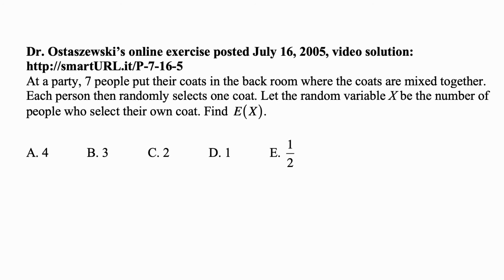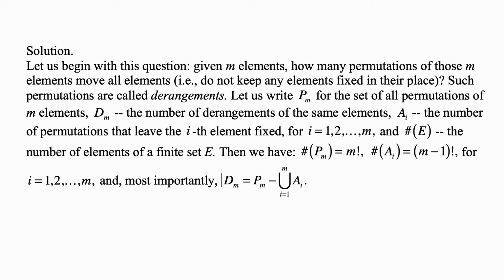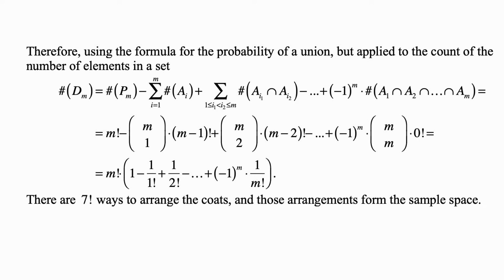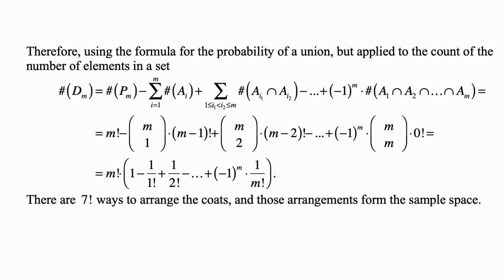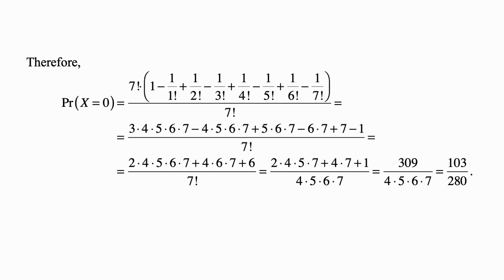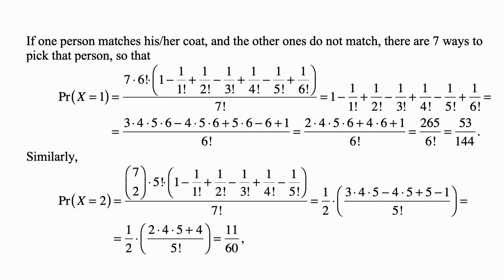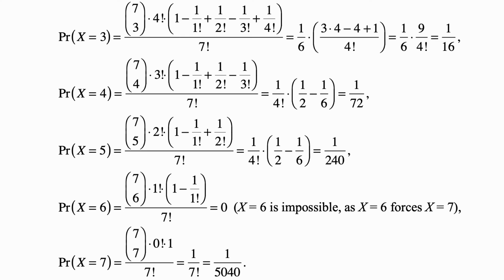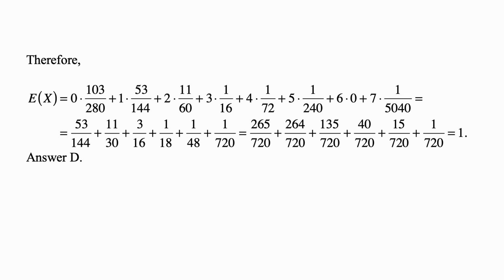Exam P exercise for March 5, 2017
Exam P exercise for March 5, 2017, Dr. Ostaszewski’s online exercise posted July 16, 2005, video solution